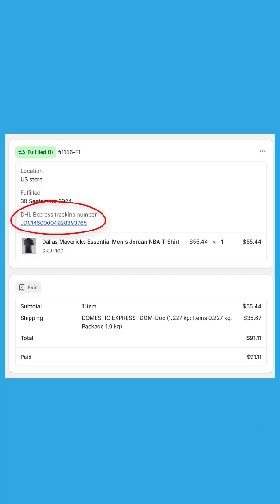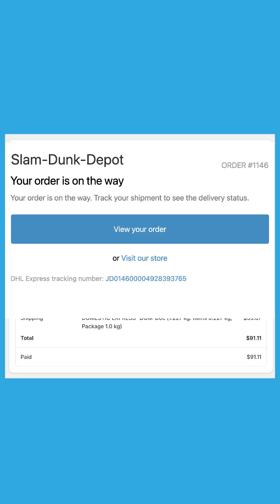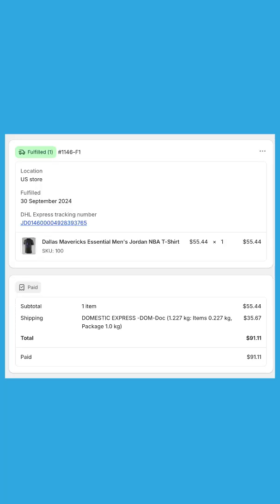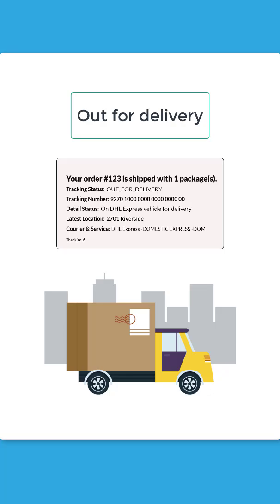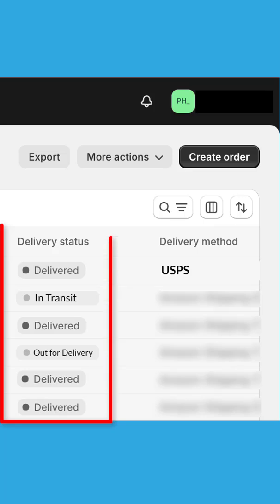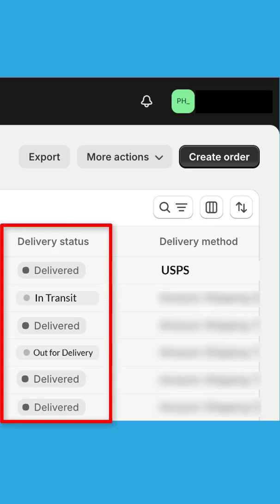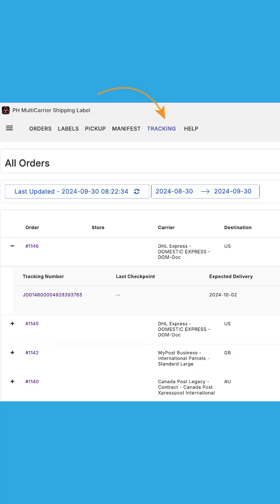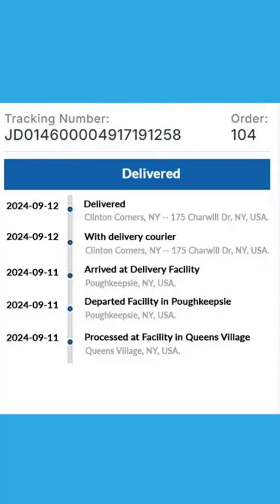How to Easily Track DHL Shipments on Your Shopify Store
Discover how to effortlessly track DHL shipments directly from your Shopify store using the PH MultiCarrier Shipping Label App by PluginHive! Streamline your order management process and keep your customers informed with real-time delivery updates.

📦 In this video, you’ll learn how to:
✔️ Automatically sync tracking details in Shopify when orders are shipped.
✔️ Notify customers with real-time tracking updates via email, including statuses like "In Transit" and "Out for Delivery."
✔️ Monitor live tracking updates conveniently on the Shopify Orders page.
✔️ Leverage the app’s Order Tracking Dashboard for seamless tracking of all your shipments in one place.

💡 Simplify your Shopify store’s shipping process with this comprehensive guide to DHL tracking integration.